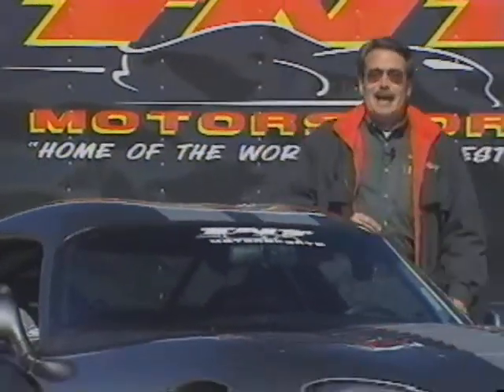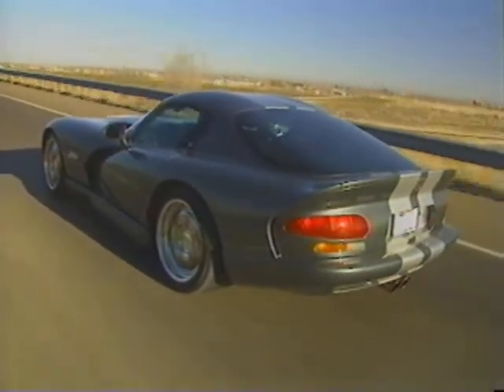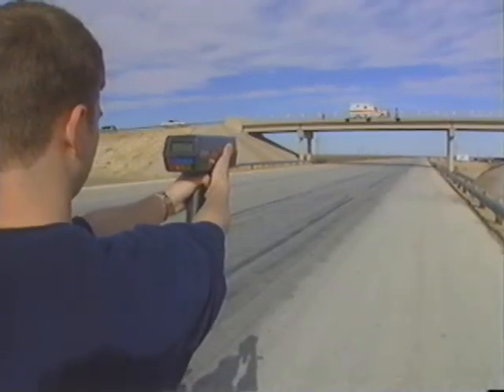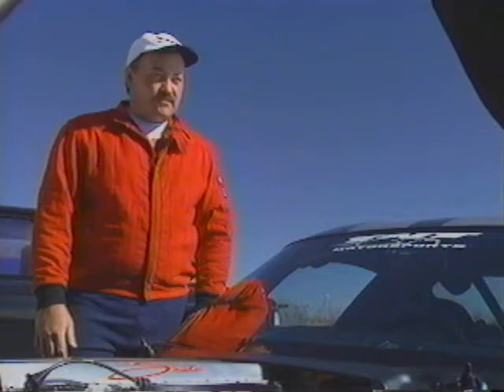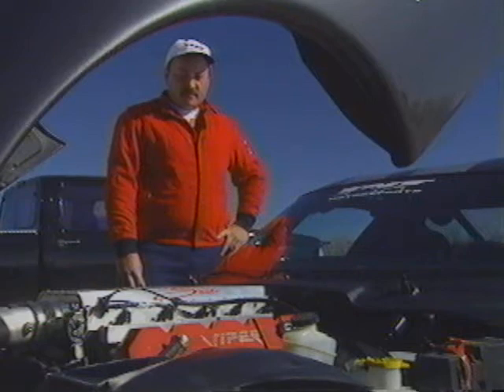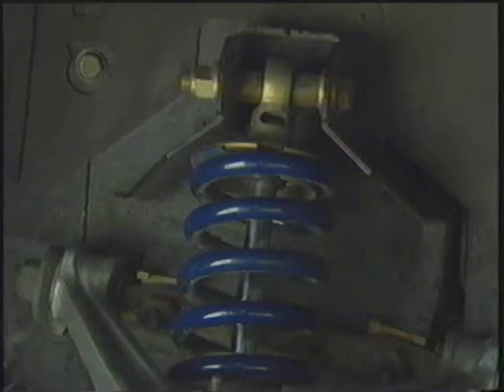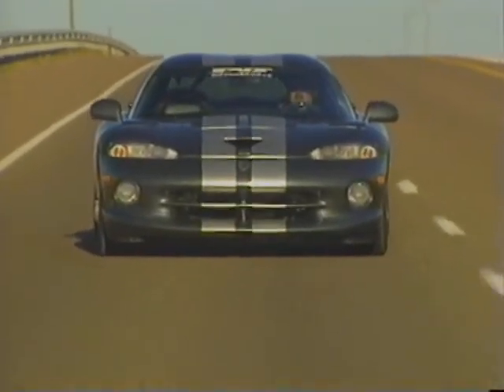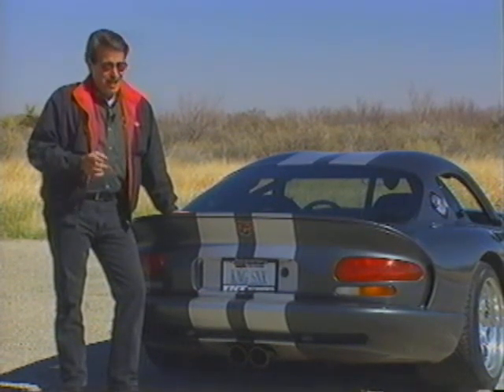Viper King snake by TNT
TNT Viper 777 hp